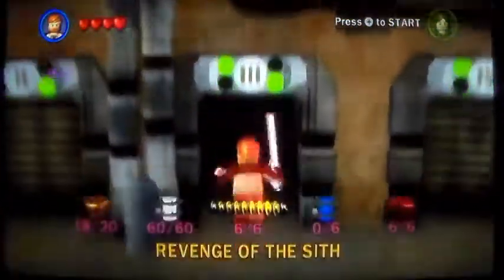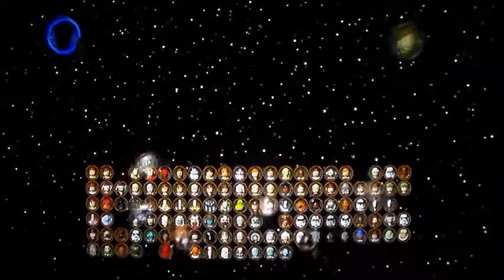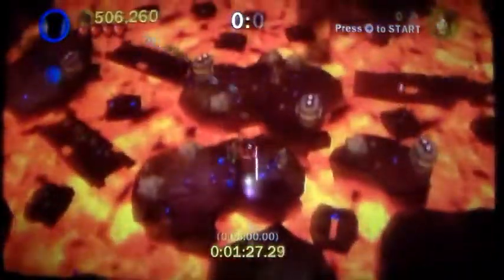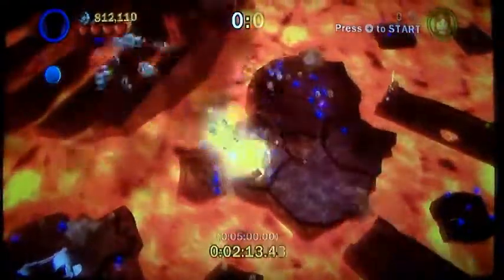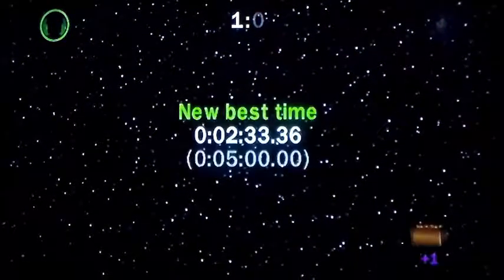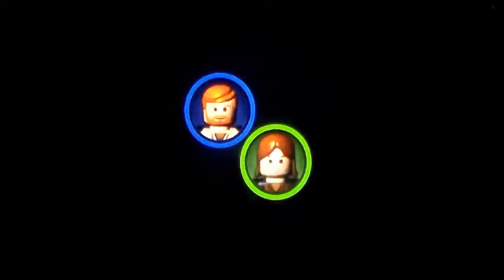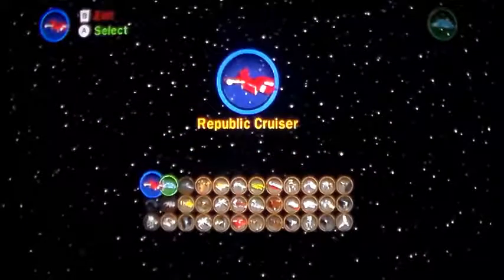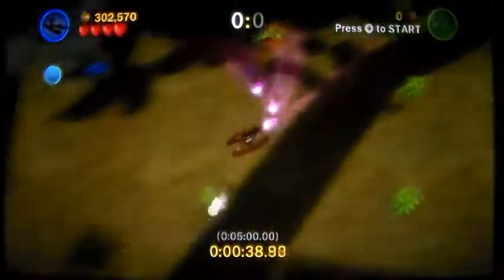LEGO Star Wars TCS Episode 39: Geonosians on Mustafar?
Hey guys! We're the Next Generation and we're here with another video for you! Feel free to check out the other content on the channel and these links!

For the first two years, most of our content was recorded at Oaklawn Church of God! Go check them out!